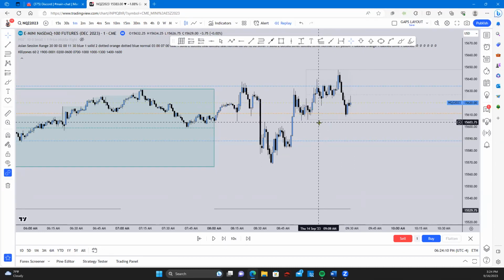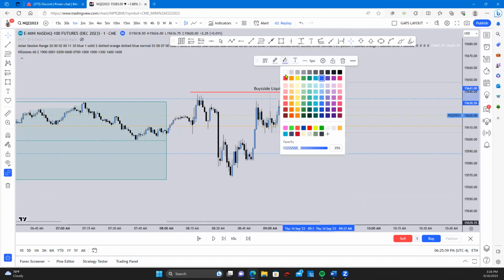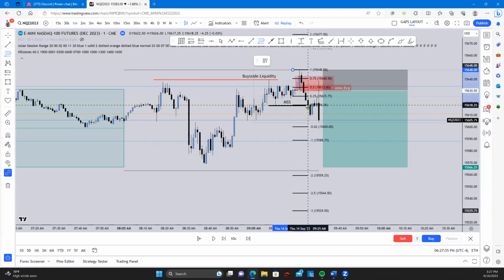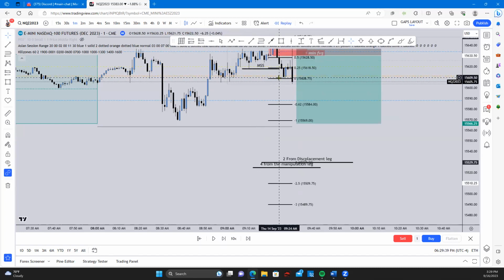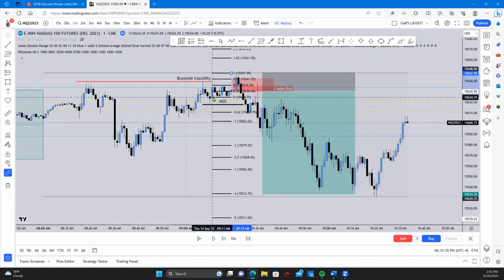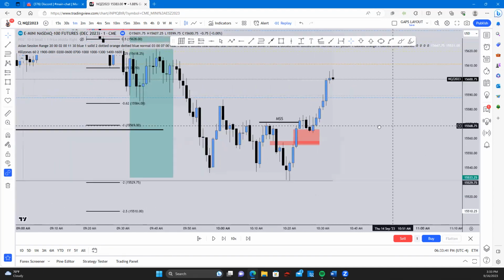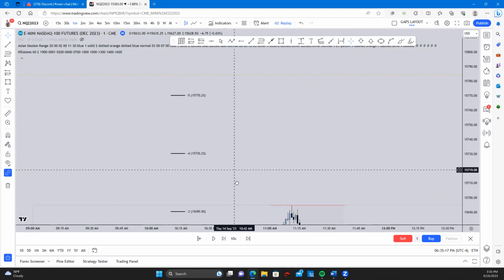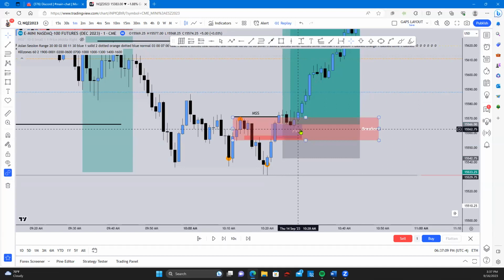ICT Strategy That Works Every Time! Standard Deviation Trading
In this video, Ill teach you an insane ict standard deviation trading strategy easily pass your prop firm challenges with this ict trading strategy.
LIFTIME DISCORD ACCESS $50.00 ENDIN SOON!

Premium Mentorship + Discord ( Massive Value At Low Price )